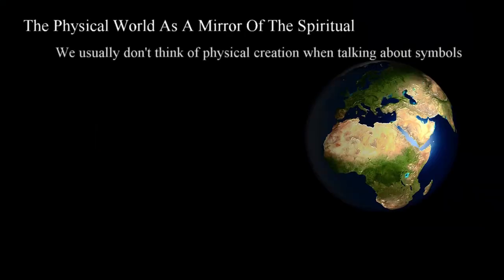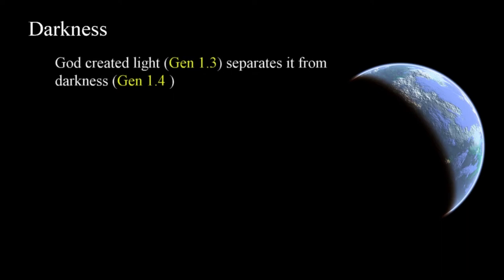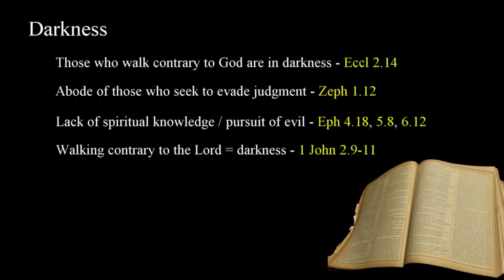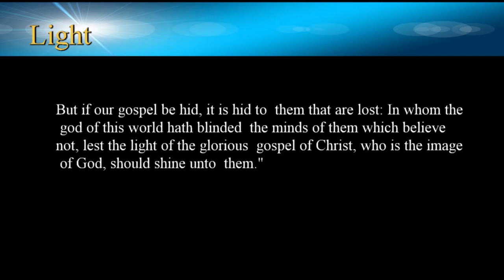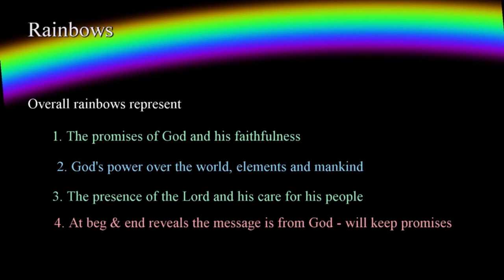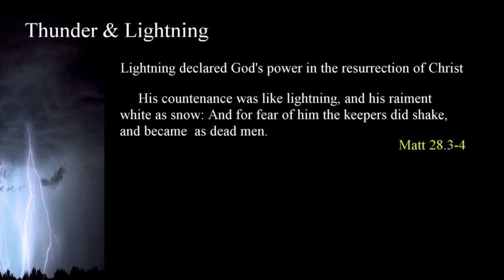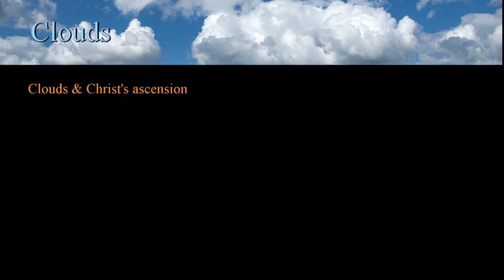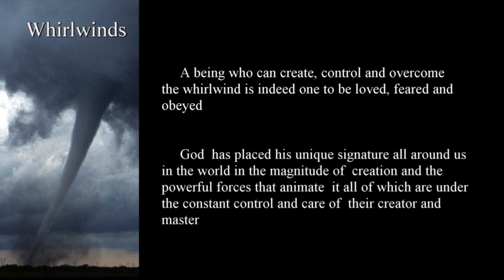208 - God & The Elements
Figurative or symbolic forms aren't always obscure objects or references. In some cases they're things that are all around us and readily understood when their application is examined. In this lesson we'll discuss God & The Elements comparing physical processes and phenomena with their spiritual counterparts.